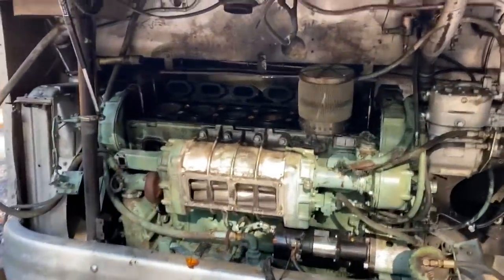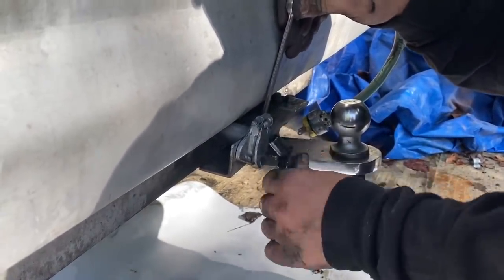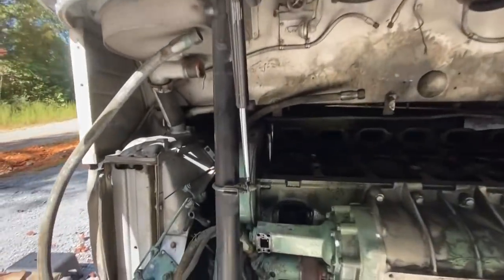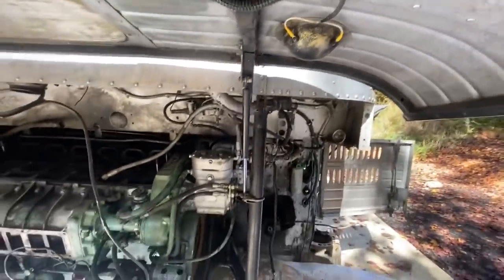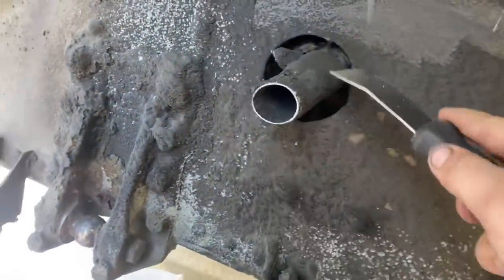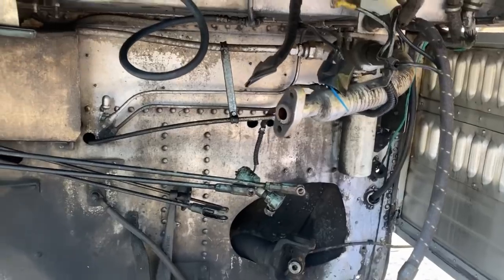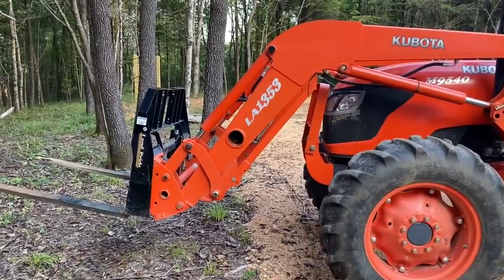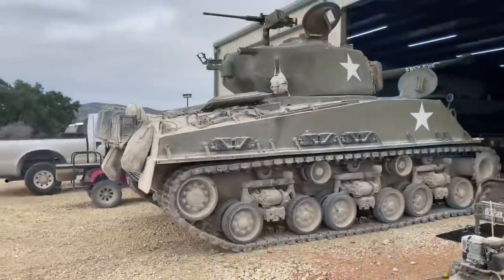Removing the Detroit Diesel inline 6-71 from a GM bus PD4104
Not really the right tool for the job using the tractor but it got it done. Getting ready to install the running take out after a thorough cleaning and inspection of the bulkheads.  Detroit Diesel left hand rotation inline 671 engine replacement and removal of entire engine cradle on the vintage gm bus 4104